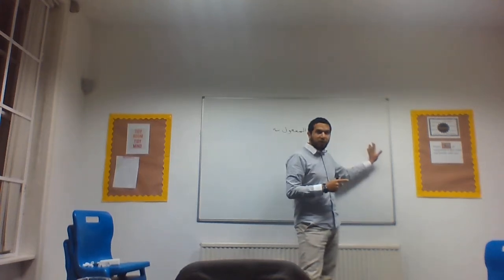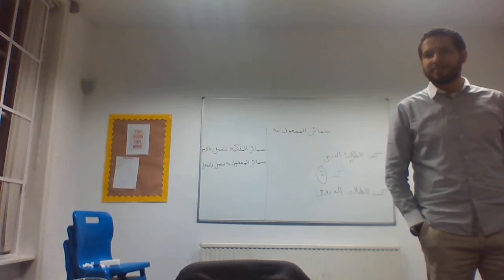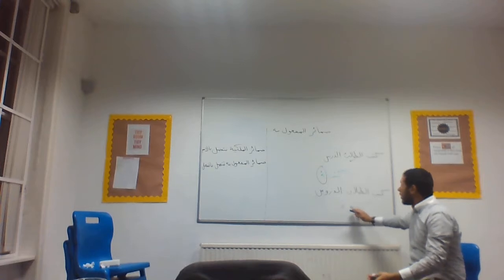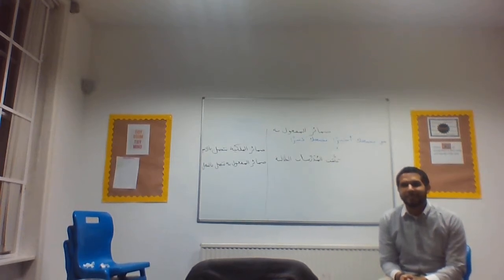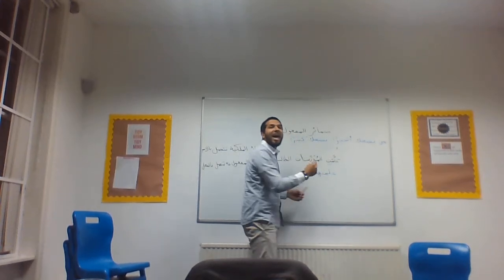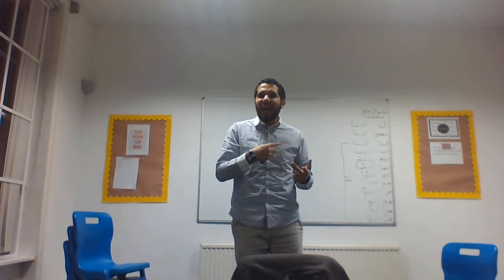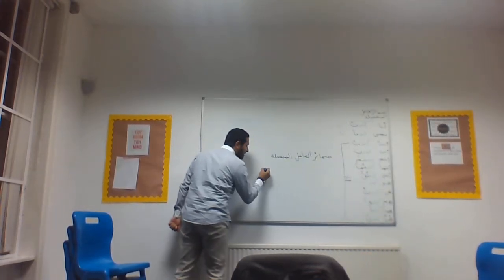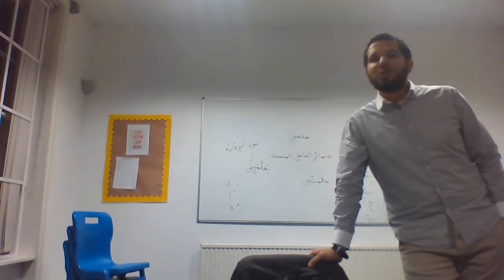Dr Ayman - 24/11/2019